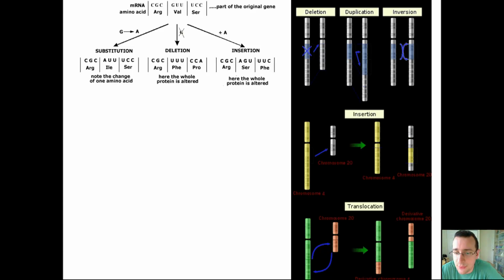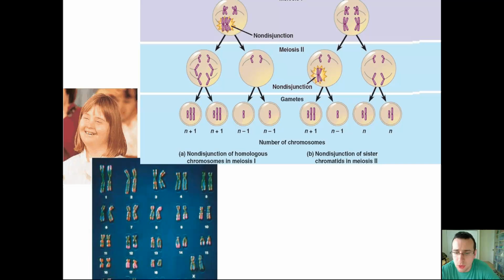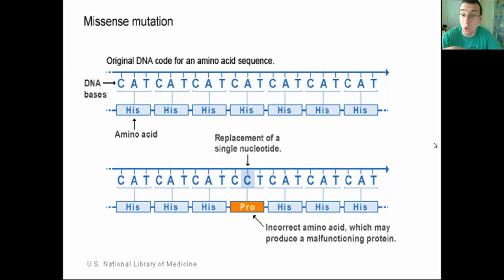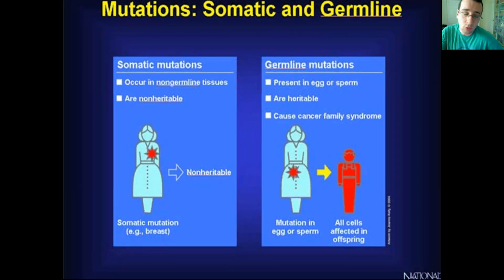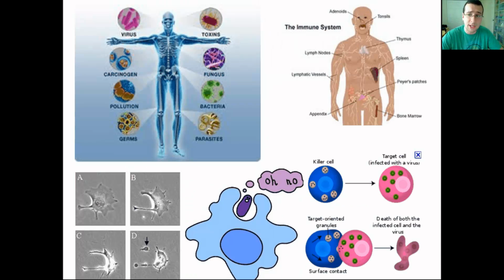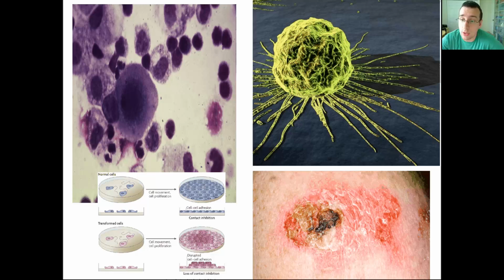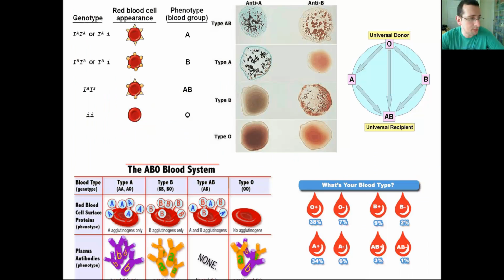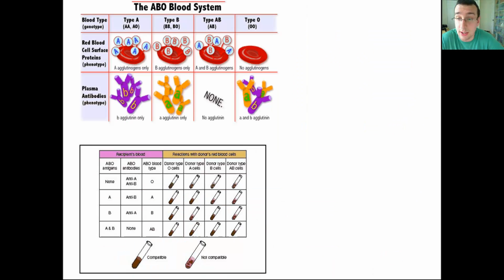Biology Review: Mutations & Blood Types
Mr. Lima reviews the topic of mutations (types, causes, and consequences) and also talks about blood types